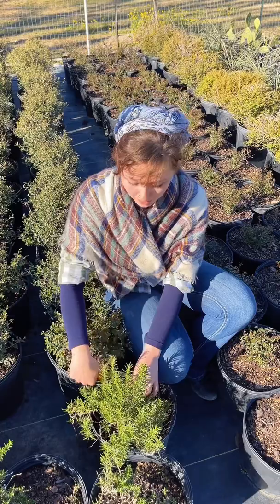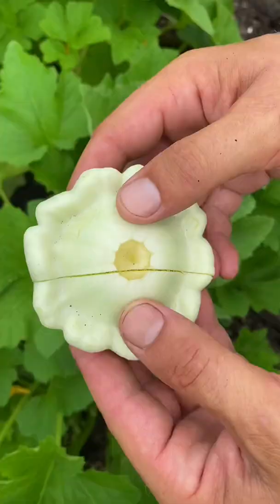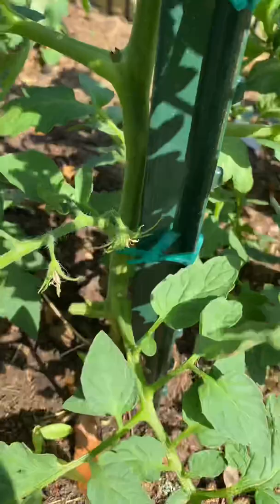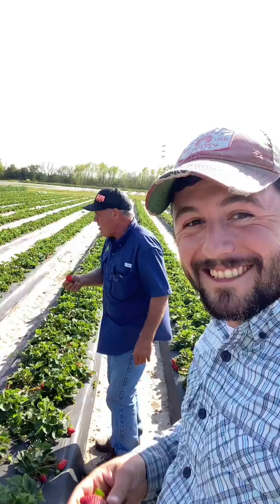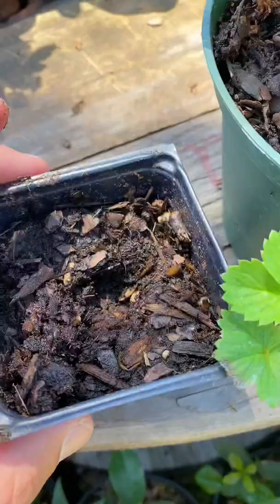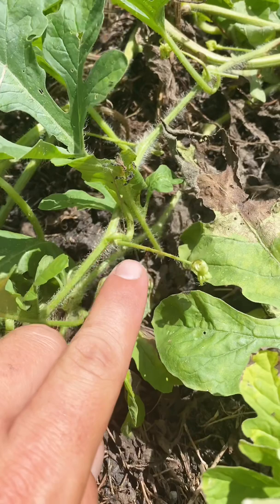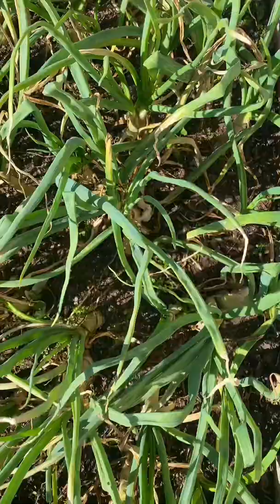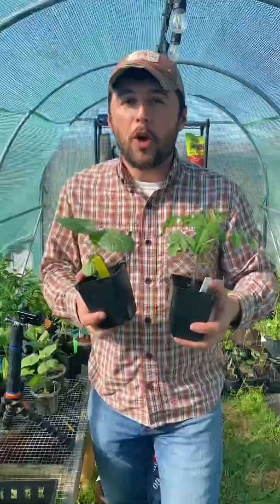The Best of Farmer Froberg’s Gardening Tips